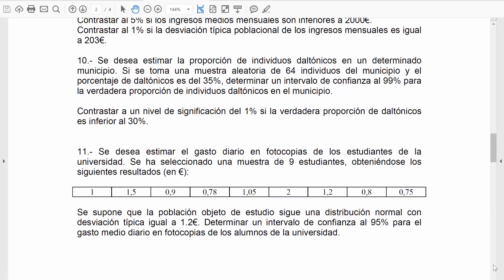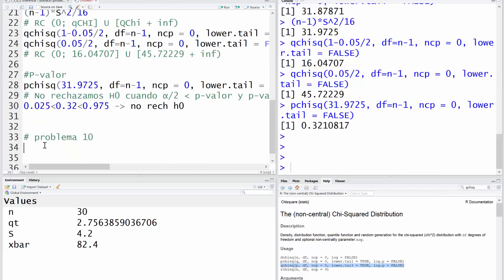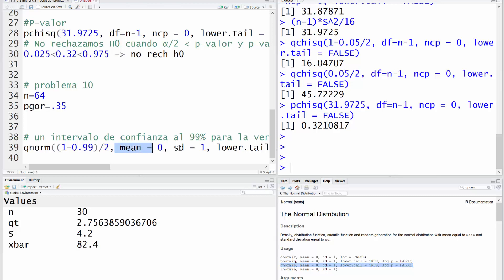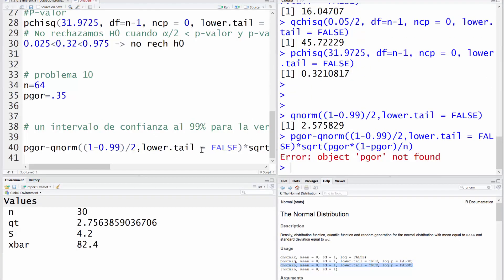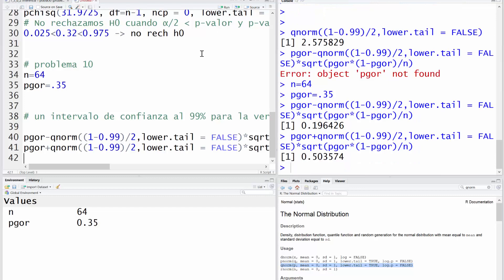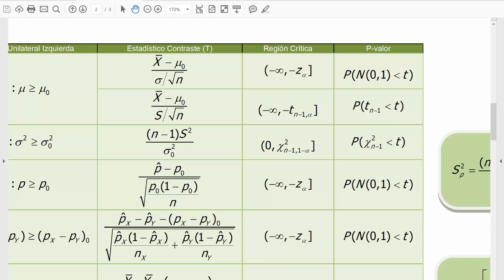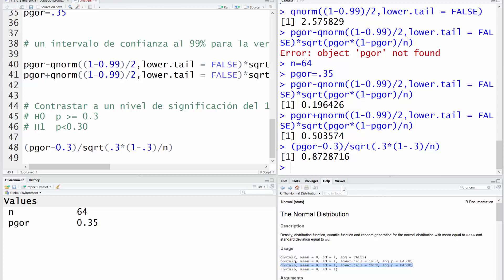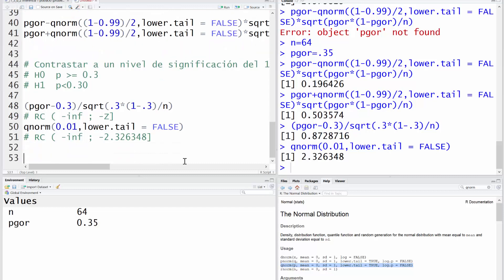LEC03 02 prob 10 (umh0953 2017-2018)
LEC03 02 prob 10.
Asignatura: Estadística Aplicada a la Actividad Física y el Deporte.
Grado en Ciencias de la Actividad Física y el Deporte.
Profesor: Roland Calvo Calabuig.
Dpto. de Estadísitica, Matemáticas e Informática.
Área de Estadística e Investigación Operativa.
Proyecto PLE. Universidad Miguel Hernández de Elche.